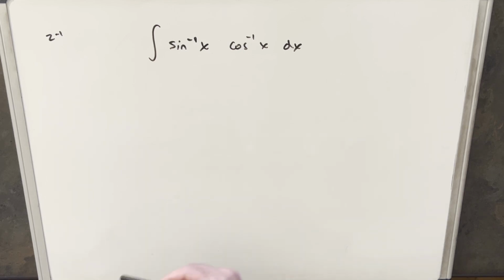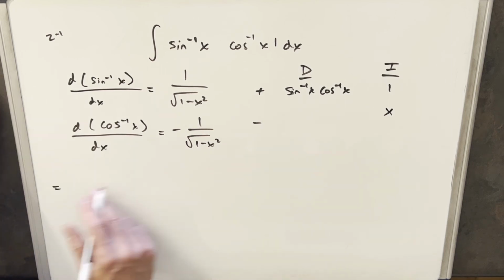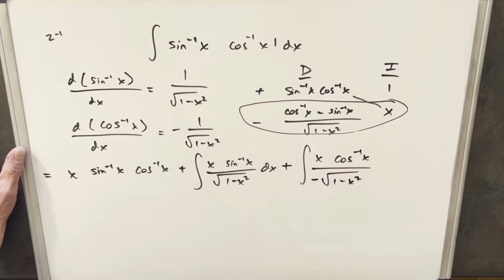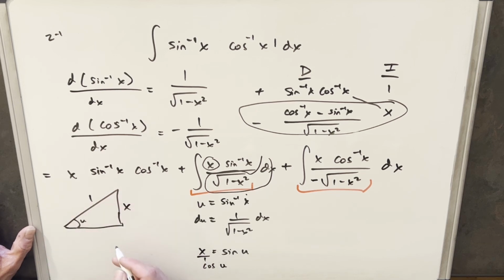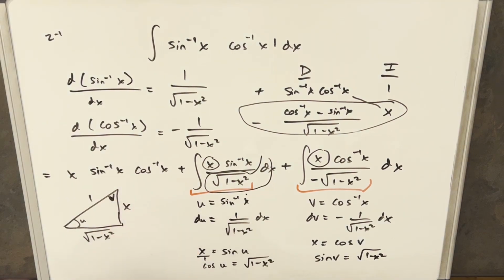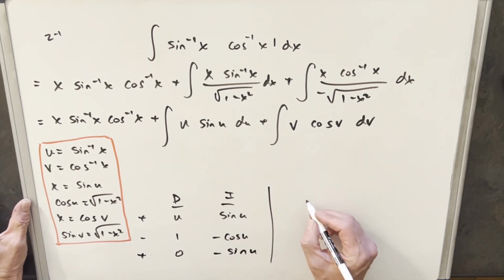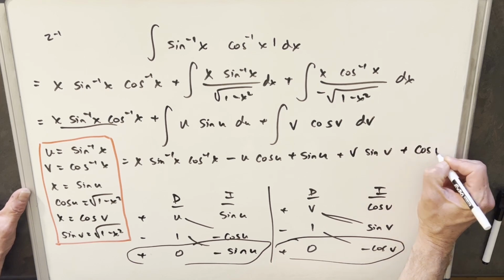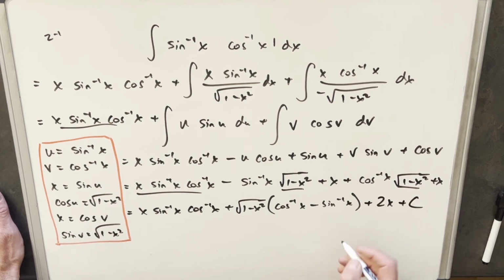MIT Integration Bee 2022 Quarterfinals #2-1